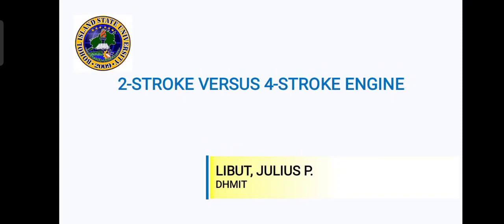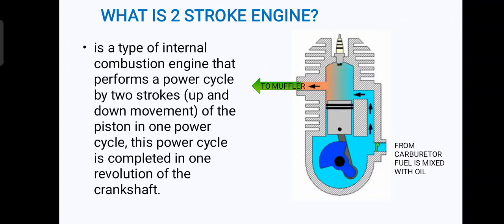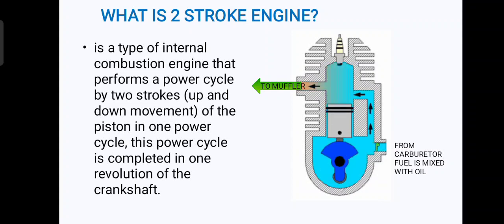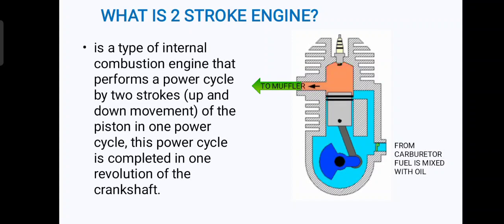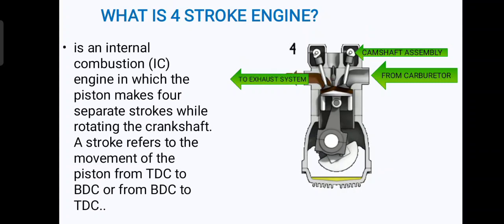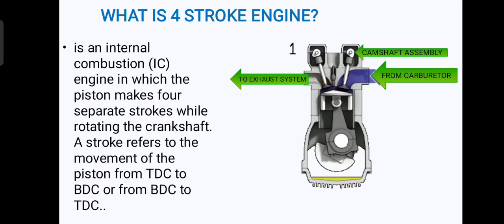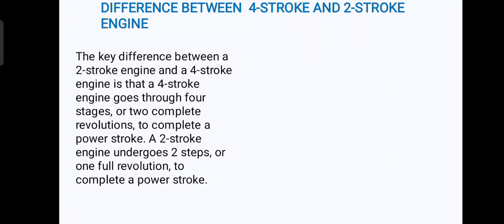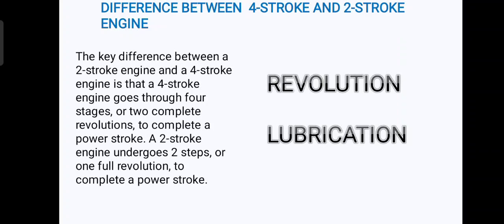2 stroke vs 4 stroke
Good day everyone, welcome to my channel Jhultech Tutorial, in this video we discuss the comparison between 2 stroke engines versus 4 stroke engines, it also covers the operation of two-stroke engines and 4-stroke engines.

There are some of my animated photos are coming from the internet you can visit their website through this link below for the whole process of the 2-stroke versus 4-stroke engine.

WHAT IS 2 STROKE ENGINE?
is a type of internal combustion engine that performs a power cycle by two strokes (up and down movement) of the piston in one power cycle, this power cycle is completed in one revolution of the crankshaft.

WHAT IS 4 STROKE ENGINE?
is an internal combustion (IC) engine in which the piston makes four separate strokes while rotating the crankshaft. A stroke refers to the movement of the piston from TDC to BDC or from BDC to TDC..

DIFFERENCE BETWEEN  4-STROKE AND 2-STROKE ENGINE
The key difference between a 2-stroke engine and a 4-stroke engine is that a 4-stroke engine goes through four stages, or two complete revolutions, to complete a power stroke. A 2-stroke engine undergoes 2 steps, or one full revolution, to complete a power stroke.